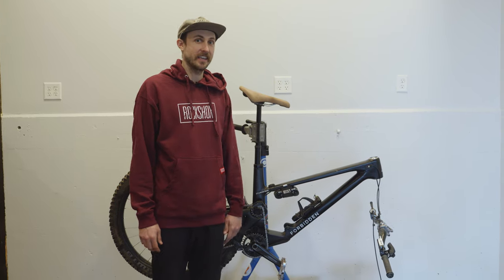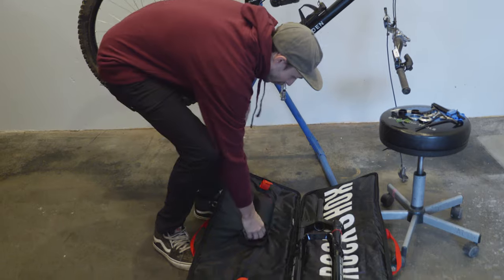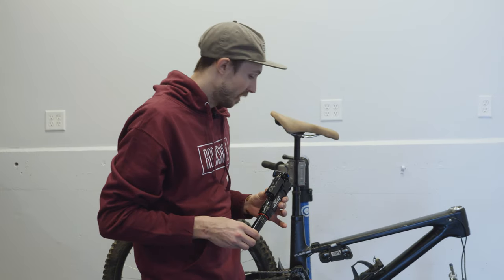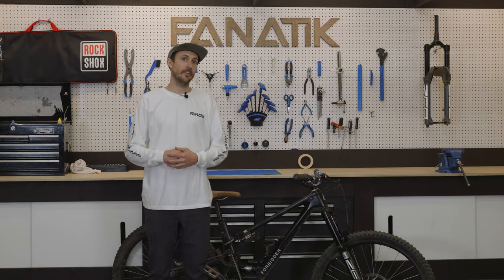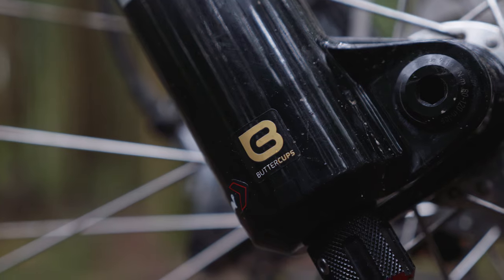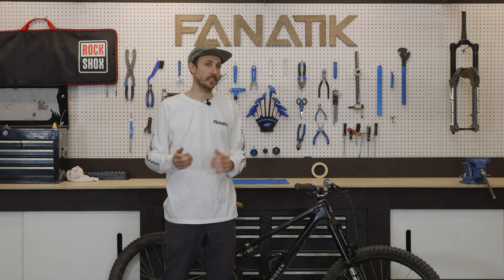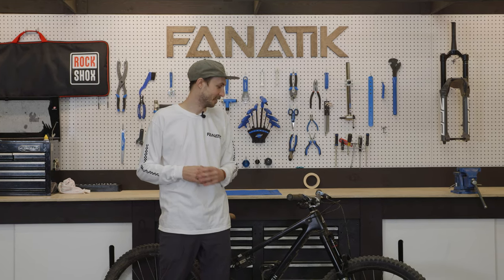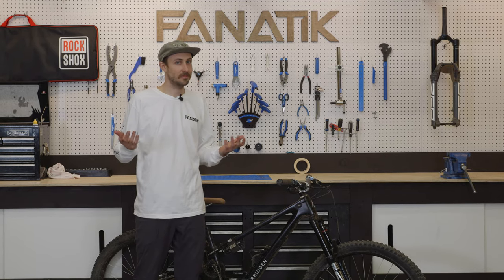First Impressions of the Charger 3 Equipped RockShox ZEB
Rich swapped the 2021 ZEB on his Forbidden Dreadnought to the new, Buttercup + Charger 3 equipped 2023 RockShox ZEB, and went out on trail to tell us what he thinks. Do the vibration damping rubber pucks of the Buttercups make a noticeable difference? Is the Charger 3 damper significantly easier to set up than the Charger 2.1 damper?